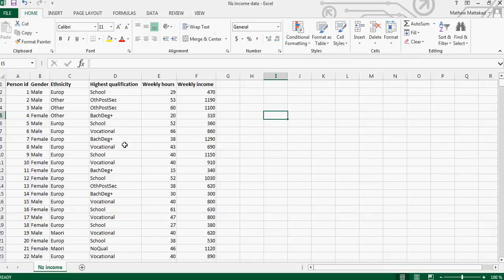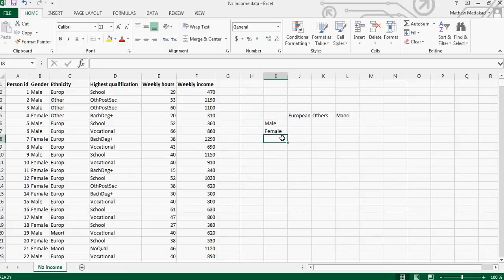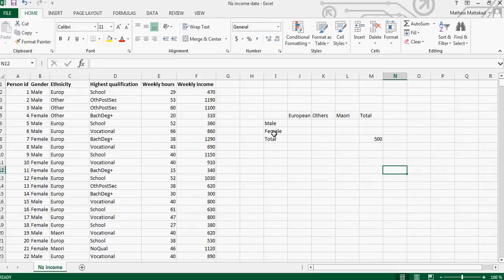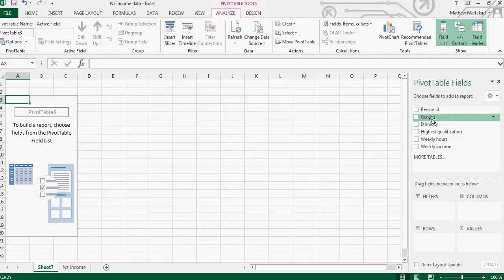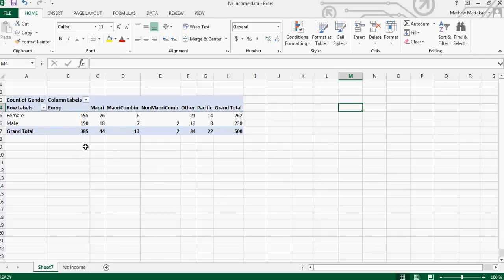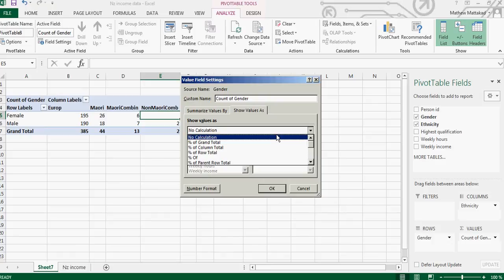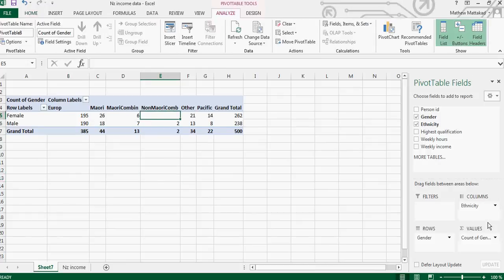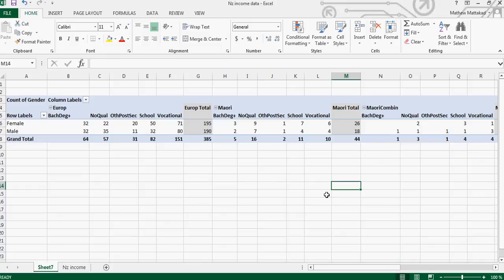Using pivot tables to make two way tables